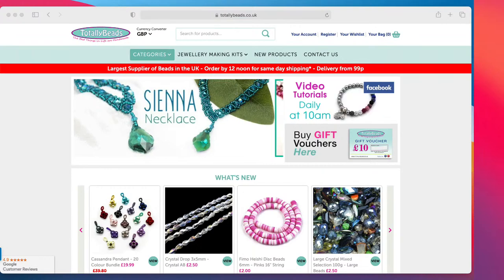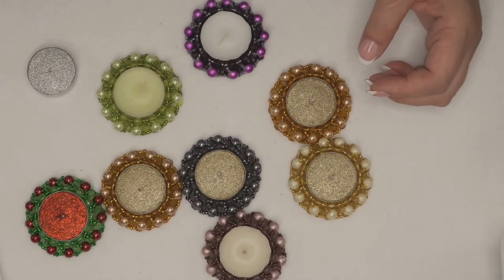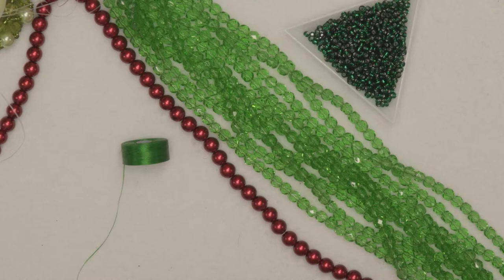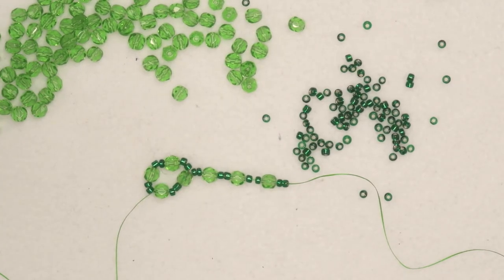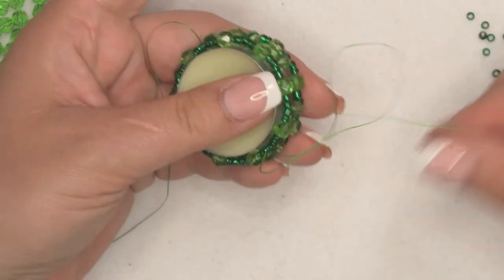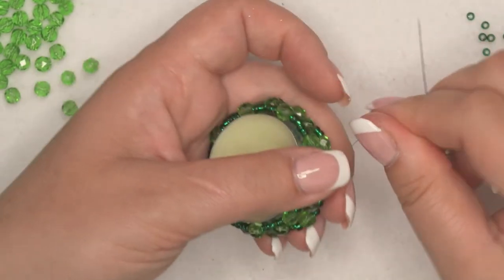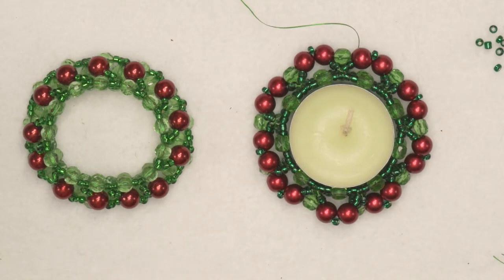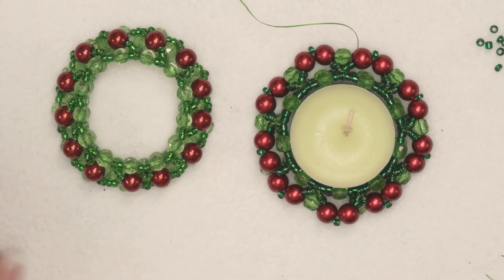DIY Beaded Candle Holder Tutorial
Have a look how easy is to make these beautiful Beaded Candle Holders you can use time after time. Bling your decorations up with just a handful of beads. I am going to show you step by step how to make a candle holder for your tea lights.

Technique learned in video: Right Angle Weave

Materials Used in the Video:
Size 8 FGB Seed beads
6mm Crystal Glass Beads
8mm Glass Beads
Beading Thread and Needle

Join in for more beady fun in our BeadClub We do weekly zoom classes with all sorts of techniques and materials.